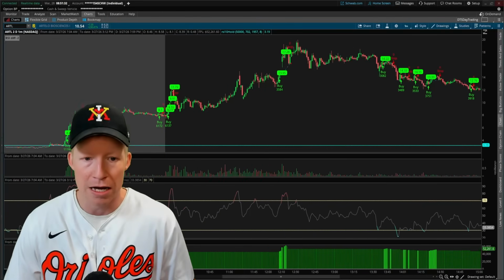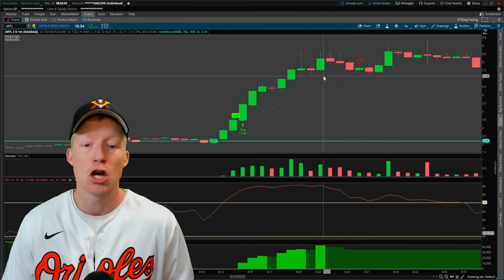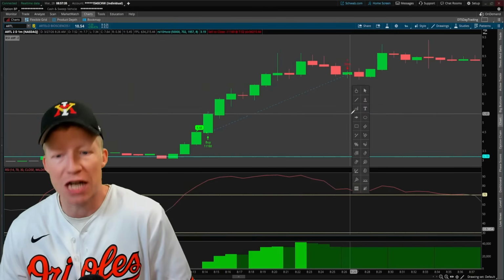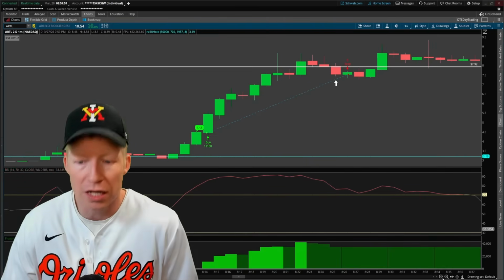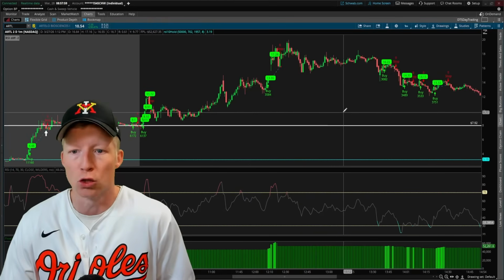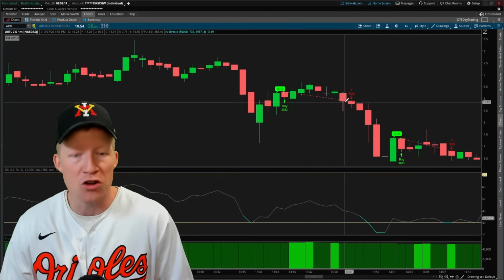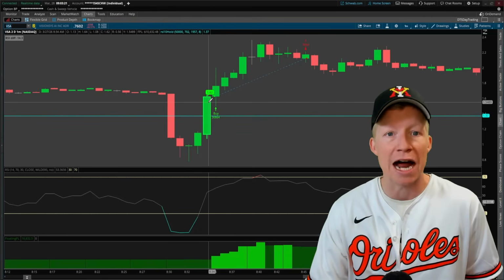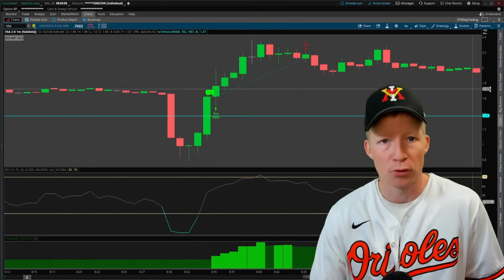I Turned the RSI Into the BEST Study for Day Trading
The RSI study is extremely useful for beginner day traders when used correctly. Relative strength index is often taught to determine when a stock is oversold or overbought to signal buy and sell signals. But what if instead we turned the RSI indicator into a way to identify fair value gap breakouts? If we could identify these strong FVG green candles objectively we can trade them!